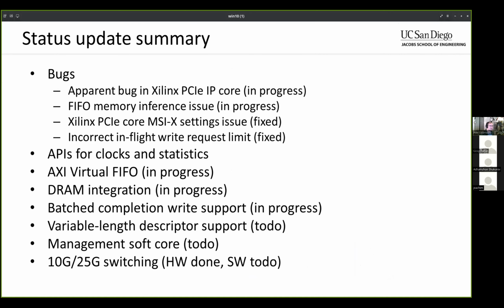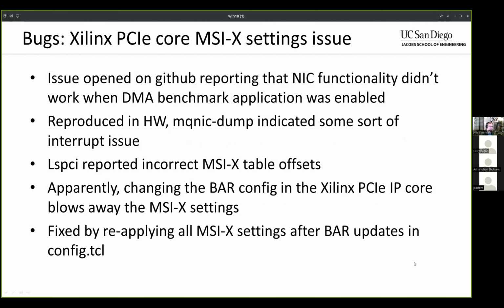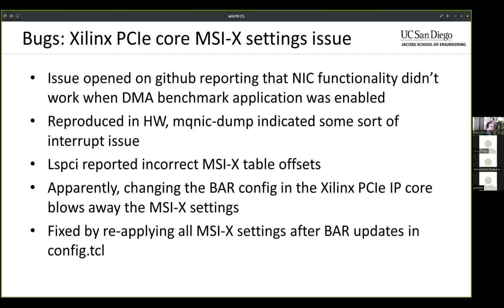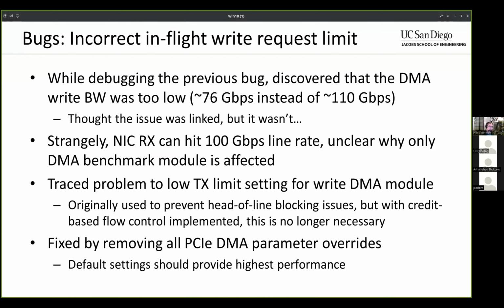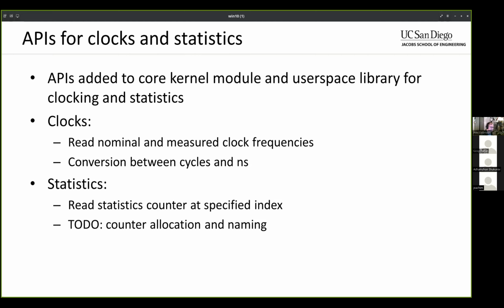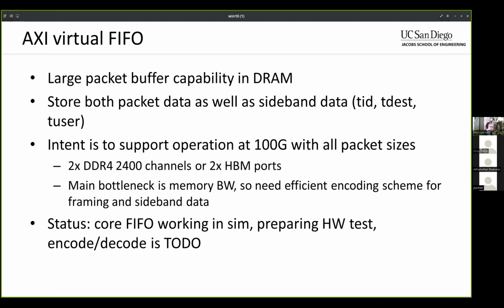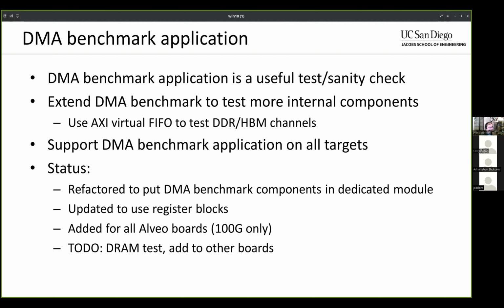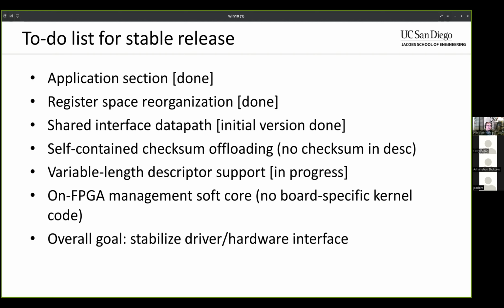Corundum Developer Meeting 20221205